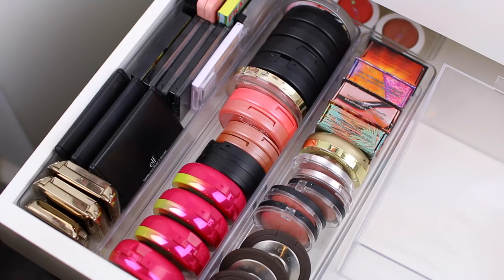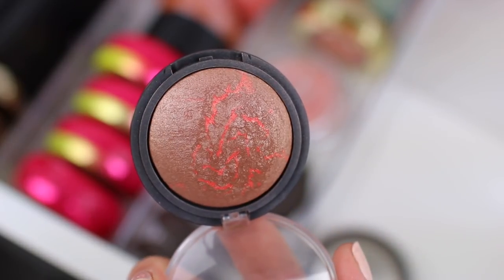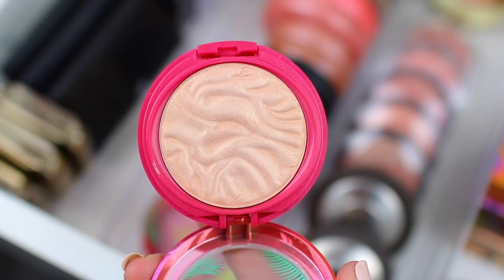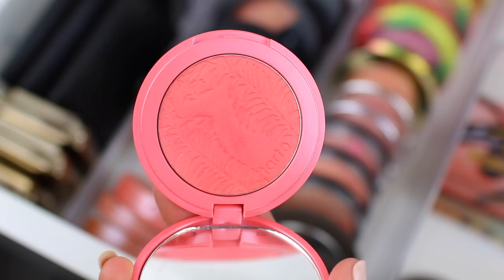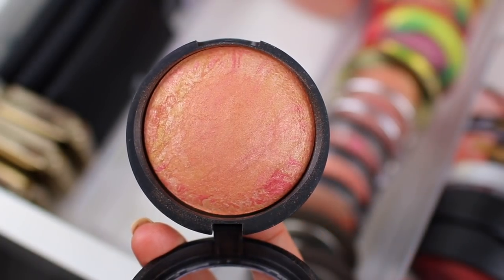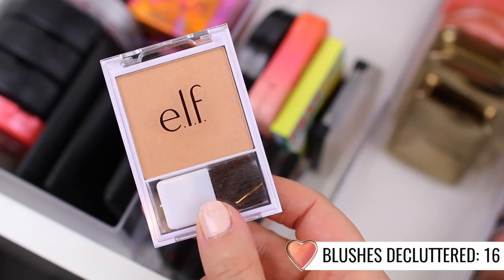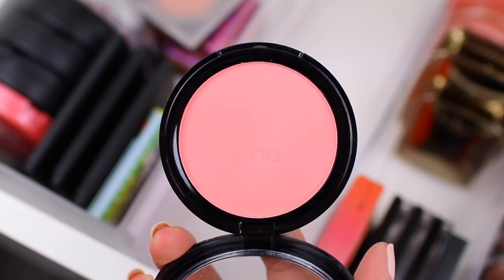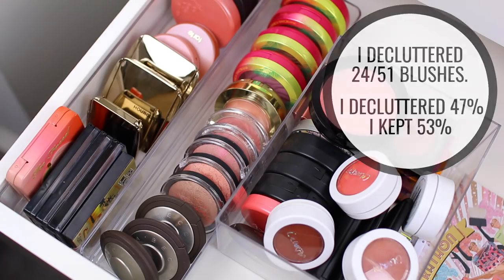MAKEUP DECLUTTER 2018! CUTTING MY BLUSH COLLECTION IN HALF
This is my blush collection and declutter for 2018! Today I am decluttering my makeup collection and sharing the best and worst blushes with you, including drugstore and high end.

►PRODUCTS MENTIONED
-Becca Mineral Blush ($32.00)
-e.l.f. Baked Blush ($3.00)
-essence Silky Touch Blushes ($2.99)
Discontinued
-Benefit Boxed Powder Blushes ($29.00)
-e.l.f. Pressed Mineral Blush and Bronzer ($5.00)
-e.l.f. Cosmetics Contouring Blush & Bronzing Powder ($4.00)
-e.l.f. Blush ($2.00)
-Too Faced Sweet Peach Papa Don’t Peach Blush ($30.00)
-Benefit Cheekathon Blush & Bronzer Palette ($58.00)
Discontinued
-Tarte Blush Bazaar Amazonian Clay Blush Palette ($44.00)
Discontinued